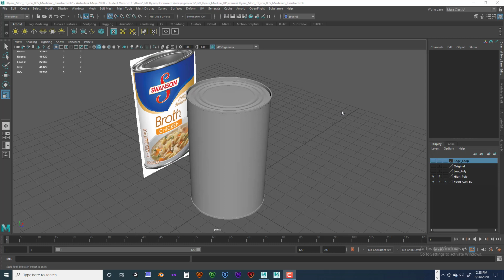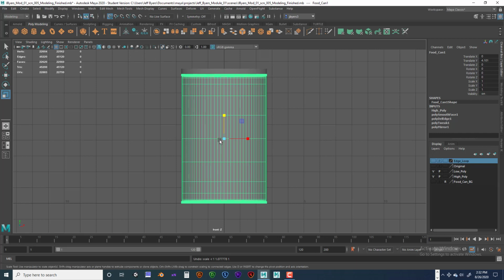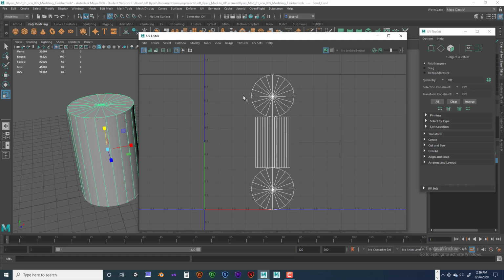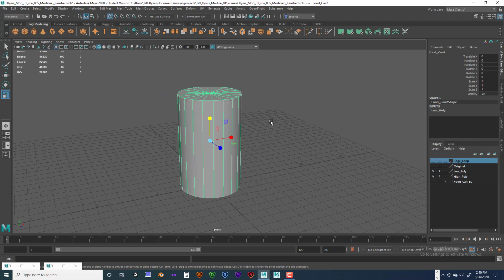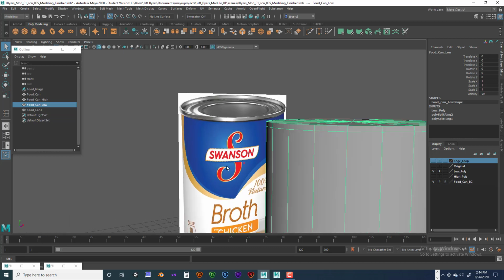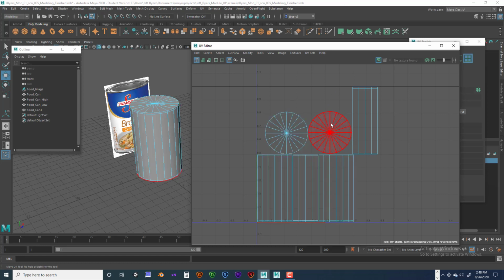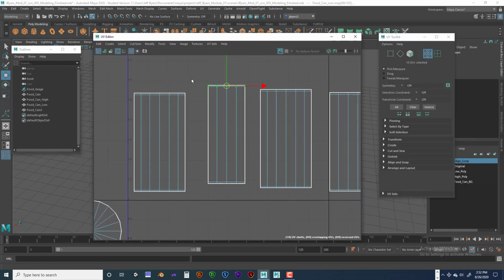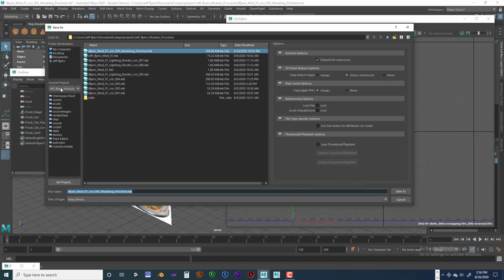ANI 150 Mod 02 Food Can UV Mapping Part 01